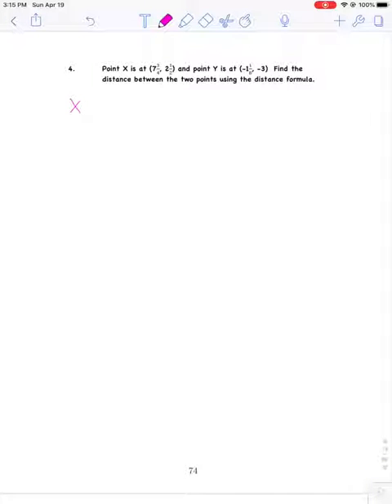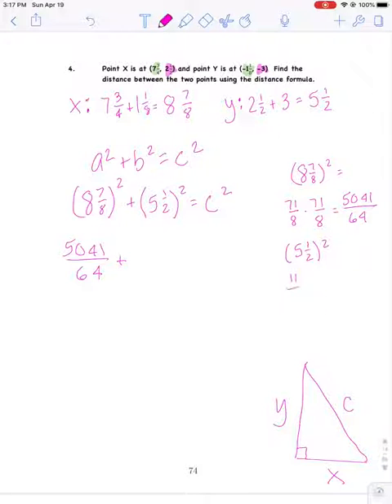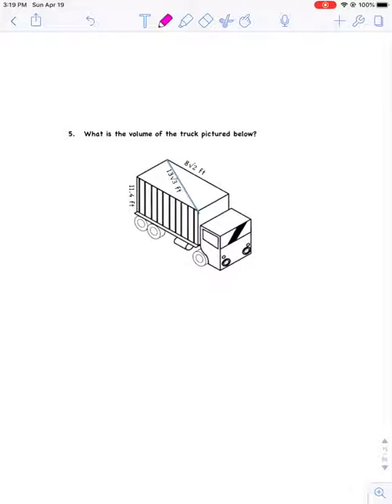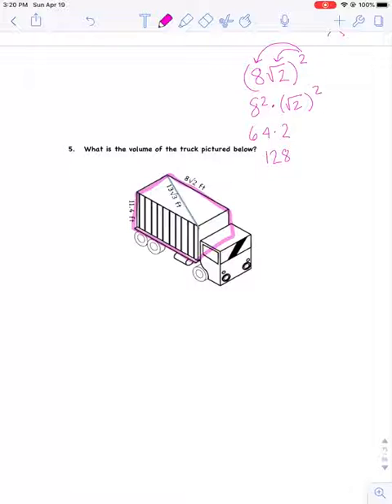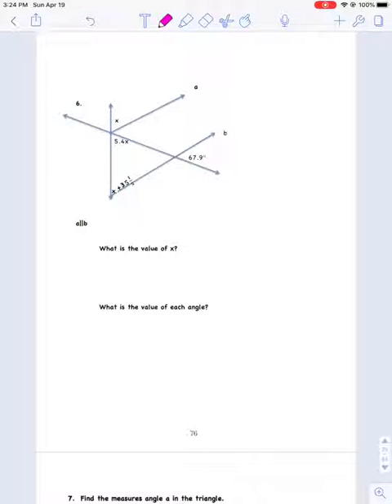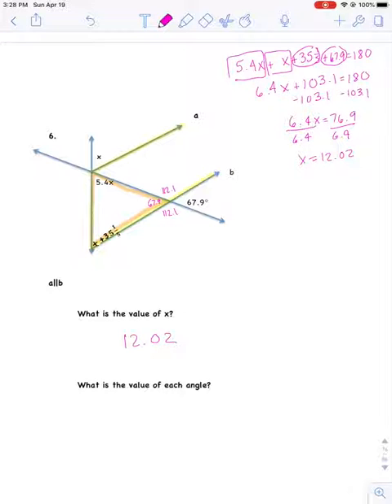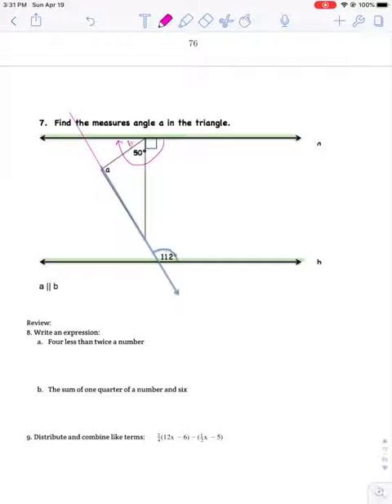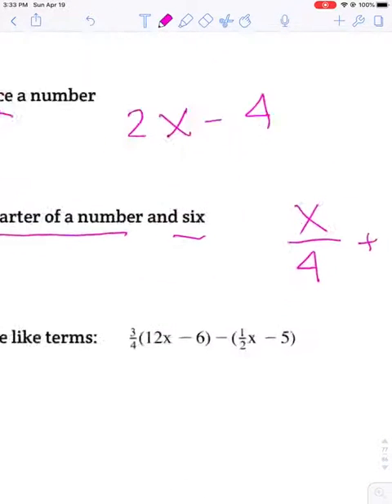Angle Review 2